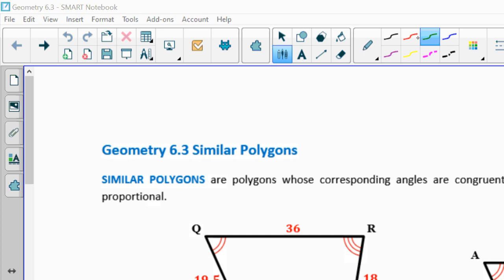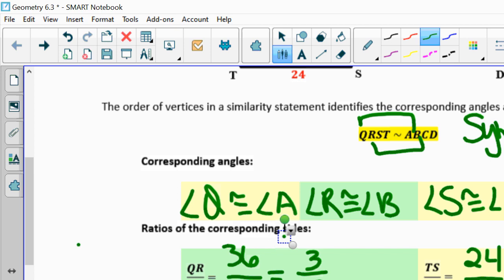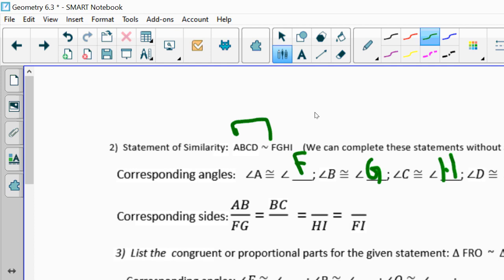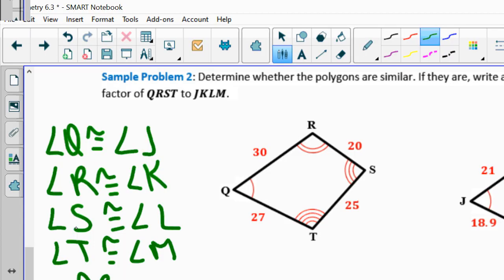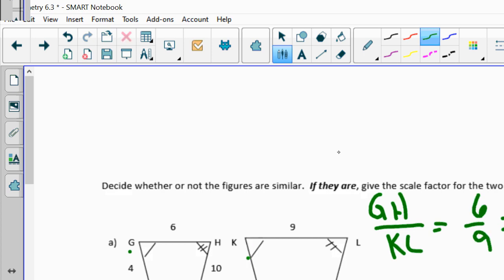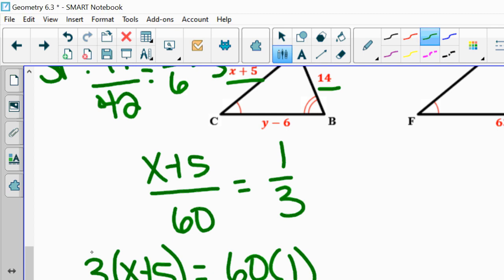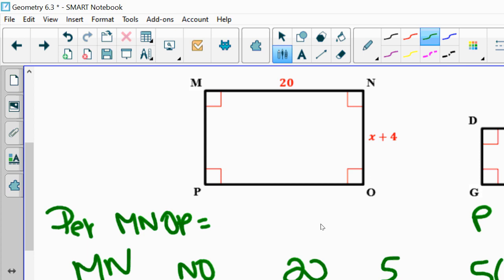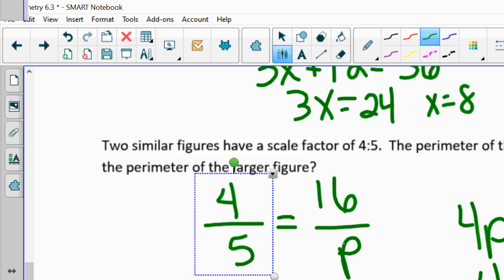Geometry 6.3 video